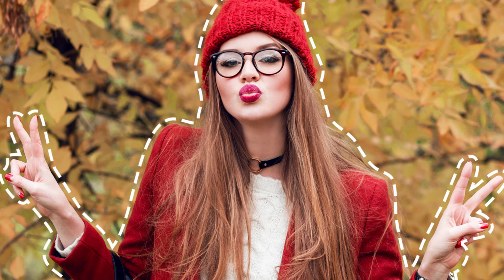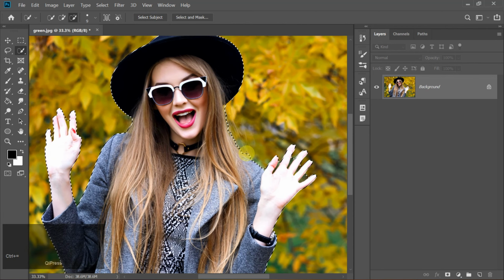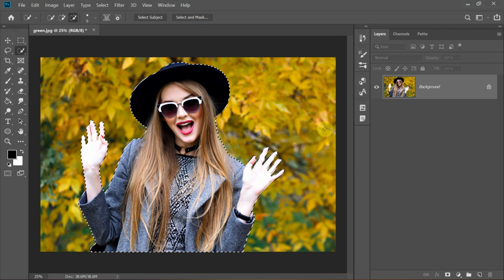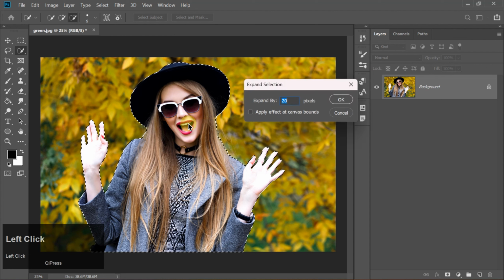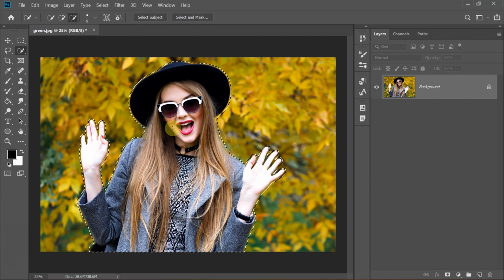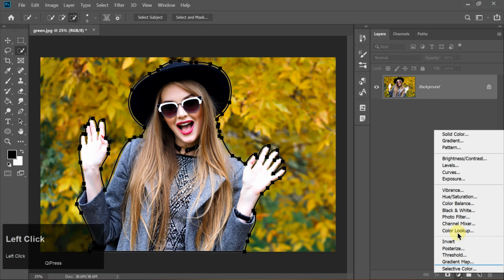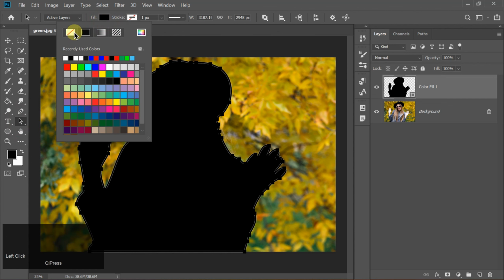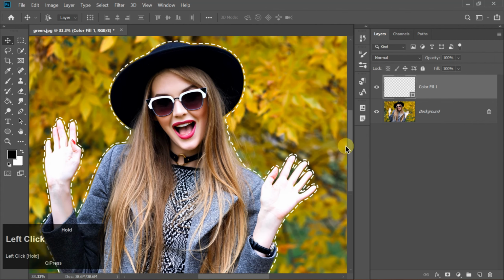How to Make a Dotted Outline in Photoshop – Easy Tutorial!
Want to learn how to create a dotted outline in Photoshop? In this easy Photoshop tutorial, I'll show you step-by-step how to make a dashed or dotted stroke around any text, shape, or object. Whether you're working on logo design, graphic design, or digital art, this method is perfect for adding a creative touch to your projects. This tutorial is great for beginners and experienced designers looking for Photoshop tips and tricks. If you love watching Photoshop tutorials on text effects, logo design, and creative editing, this video is for you!